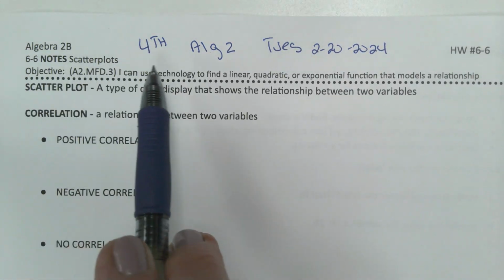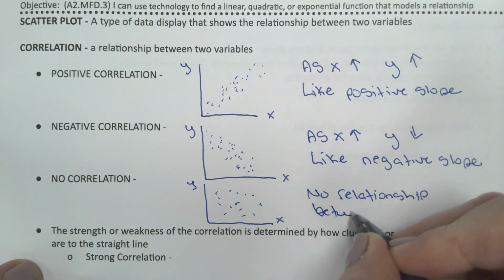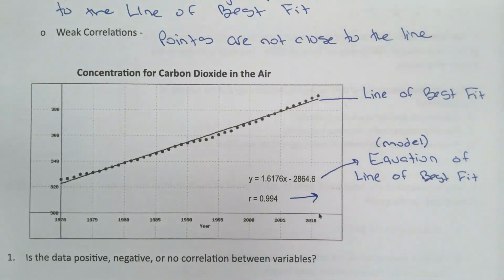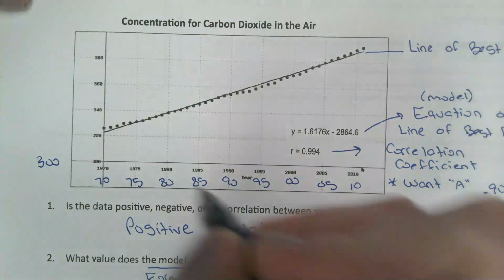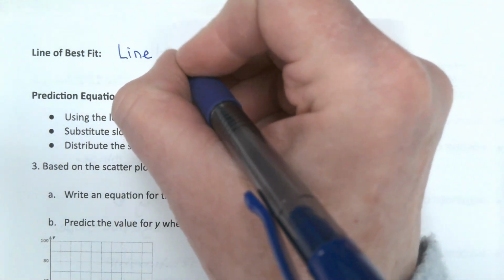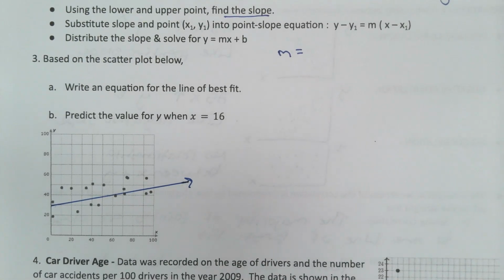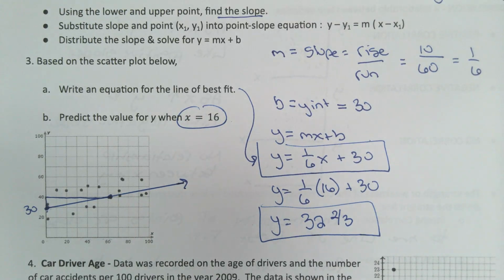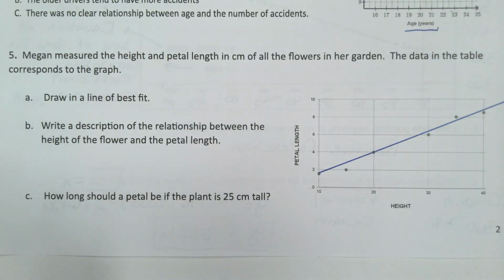6-6 Scatterplots (Algebra 2 Spring 2024)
1. Difference between Positive, Negative, and No Correlation
2.  How to use the model to predict a value